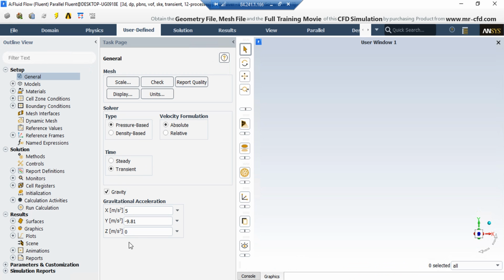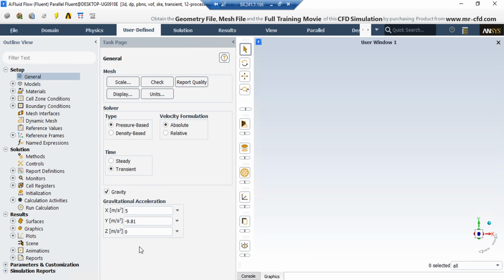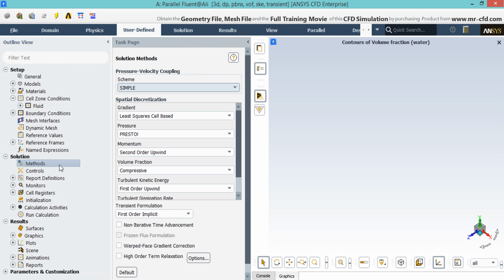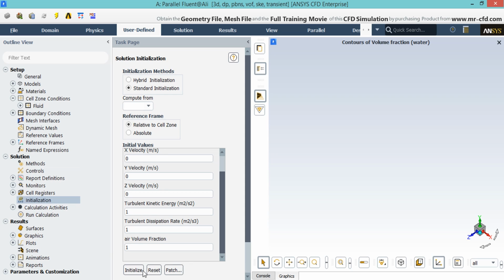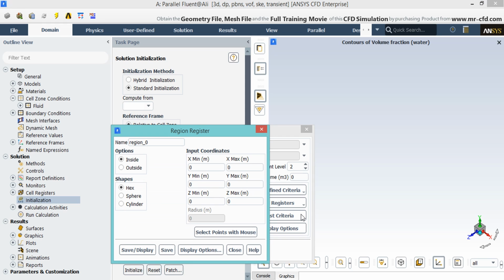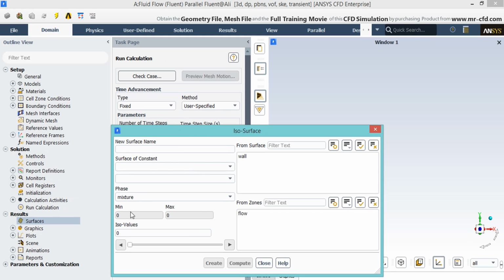Transitional motion of a cube containing Sloshing water-air, ANSYS Fluent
In this project, the transitional motion of a cube containing water and air is investigated. The interaction of water and air inside the cube is modeled using the Volume of Fluid (VoF) multiphase approach. Cube accelerates in the X direction with an acceleration equal to 5 m/s2, while gravitational acceleration in the –Y direction affects the multiphase entity. This project investigates the simplified sloshing effect in fluid containers where due to acceleration of carrier vehicle, a situation similar to one studied here can occur.

VoF multiphase approach is taken into account since it is an efficient and precise approach for capturing the interface location between phases while being one of the most common multiphase flow investigation approaches due to computational cost convenience. Results show that Pressure on the bottom surface of the cube varies with position; further away from the cube’s front, pressure increases.